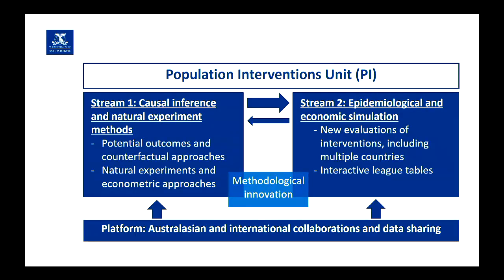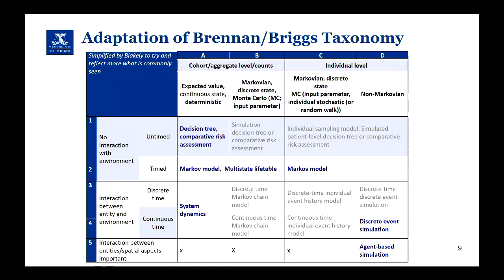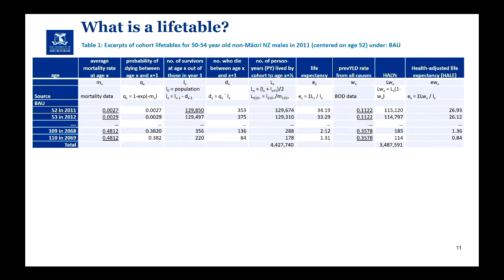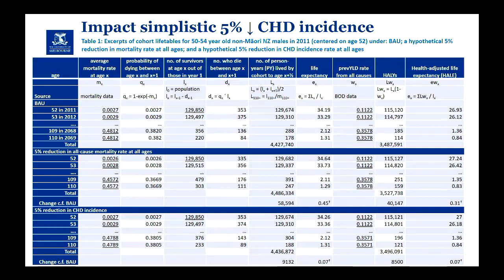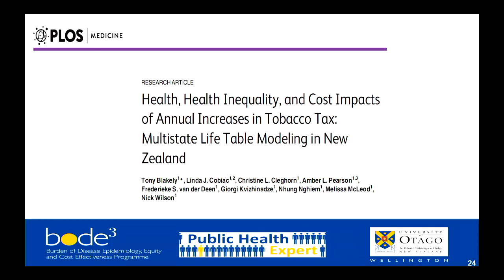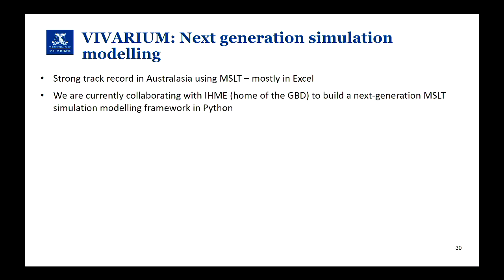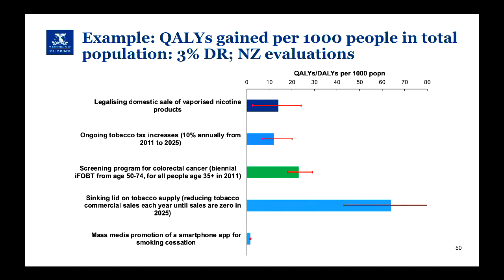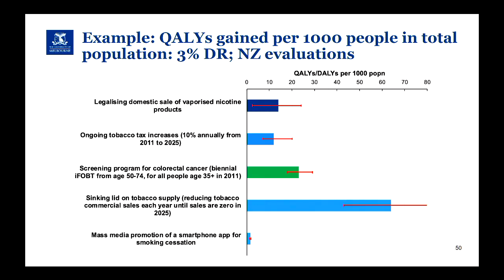A recipe for quantifying the impact of prevention - Prof Tony Blakely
SSA - VIC Branch Meeting May 2019

Abstract:

A recipe for quantifying the impact of prevention

A recipe for quantifying the impact of prevention: mix epidemiology, economics, big data, statistics and simulation, then serve with league tables

This talk will focus on simulating the impact of public health interventions (e.g. sugar taxes, screening programmes) onto future health gain (e.g. health-adjusted life years) and cost impacts. In particular:

a) The rationale for WHY to do it.

b) HOW to do it, including multistate lifetable methods and the data inputs and outputs.

c) DISSEMINATING it with the Australia NZ Health Interventions League Table (ANZ-HILT) – a world first online tool for end-users.